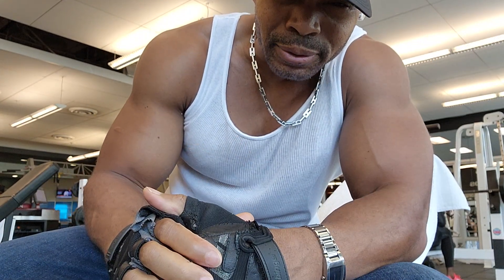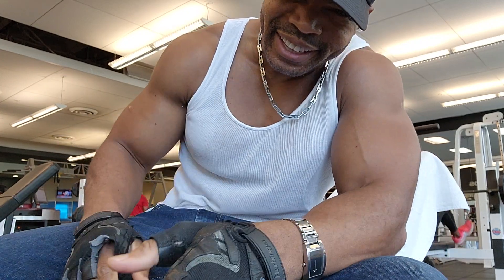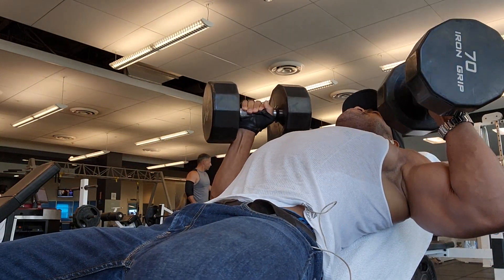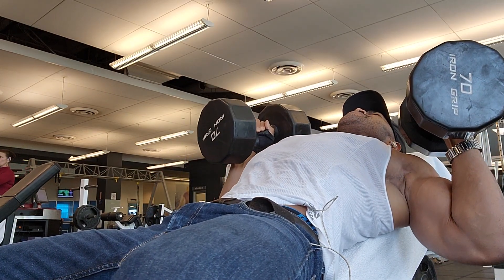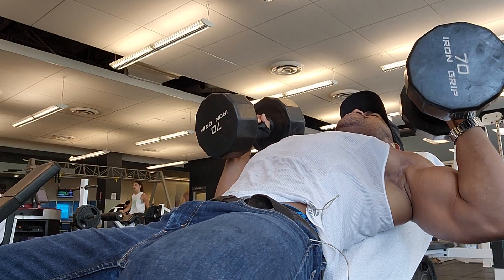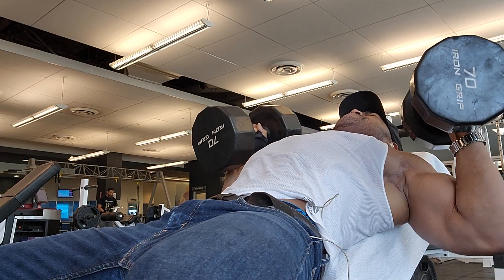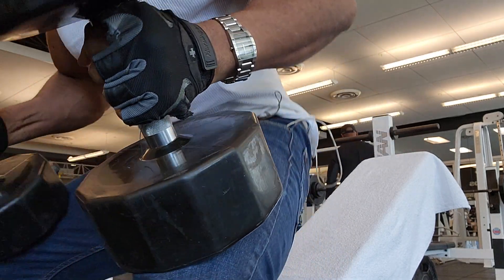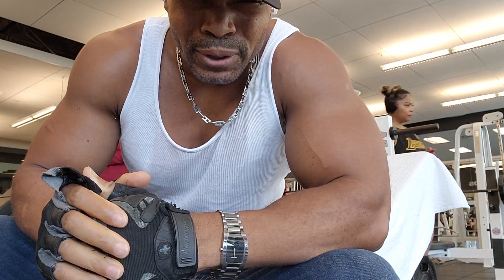Incline Dumbbell Chest Press exercise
It is good idea when training to do more than one exercise for the muscle being trained, the chest is no exception so we will include now some incline dumbbell chest press exercise.